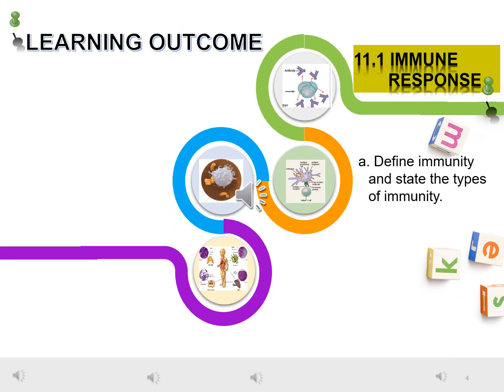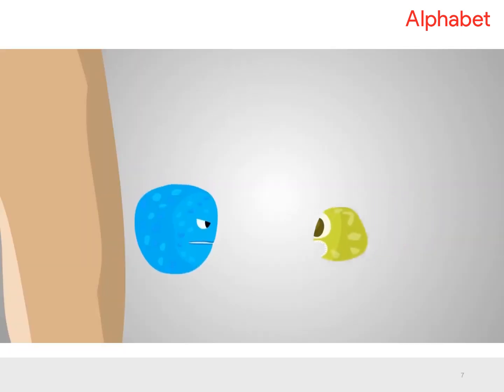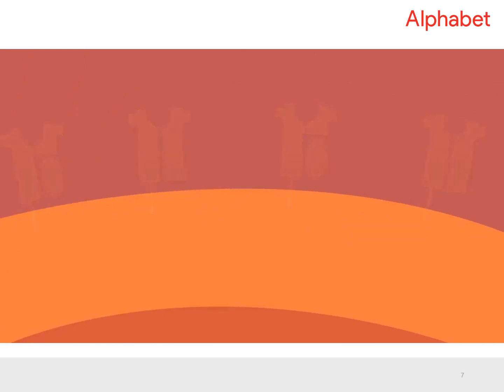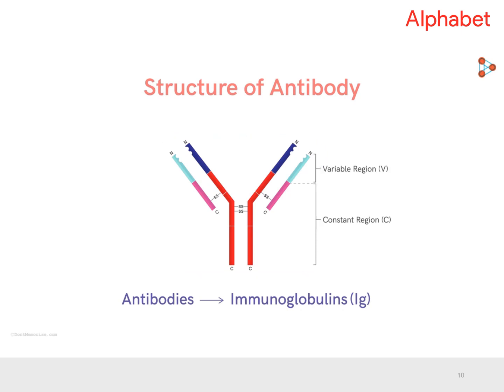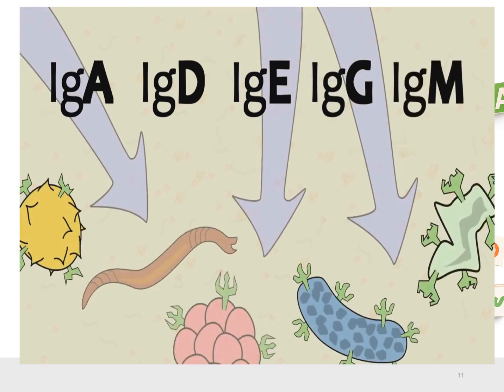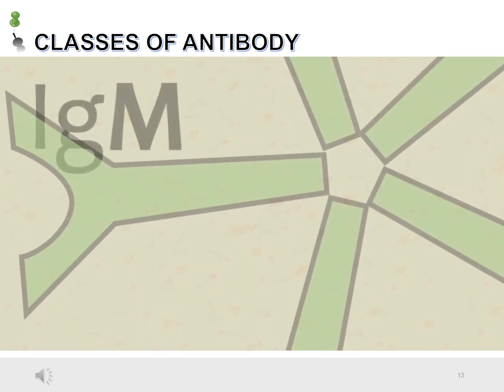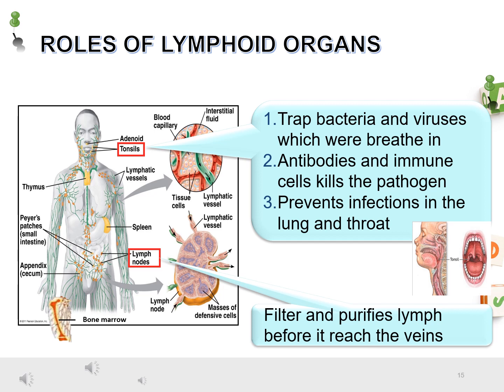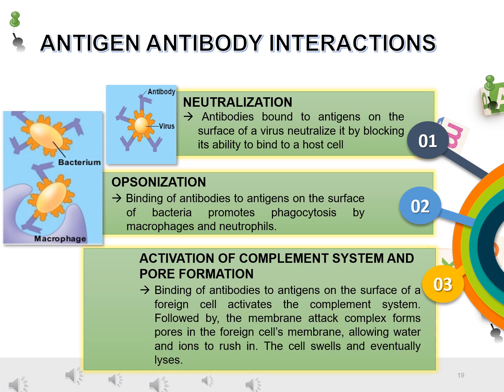Sem 2 Week 18: Immunity 1